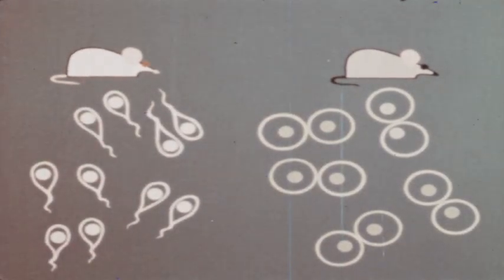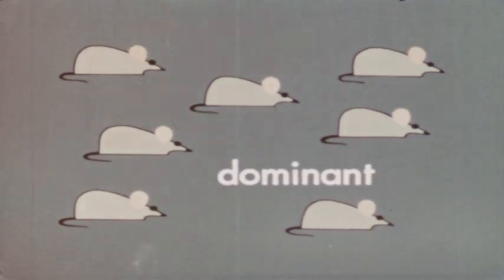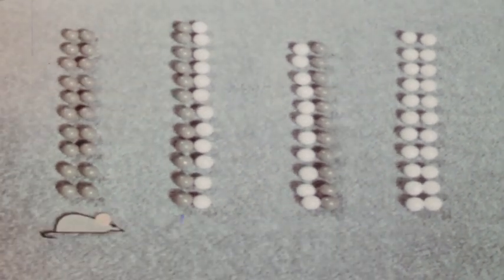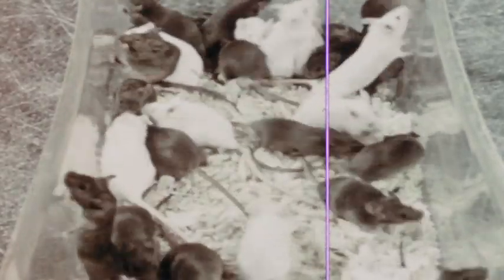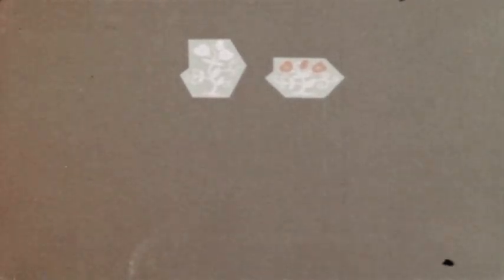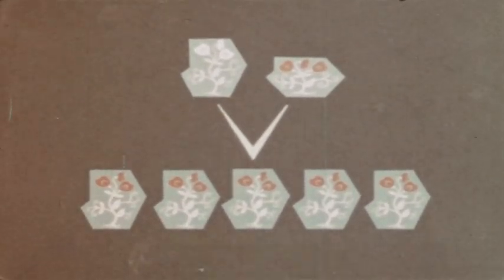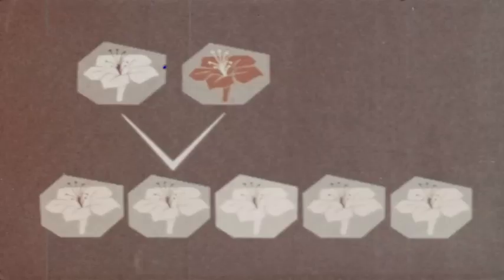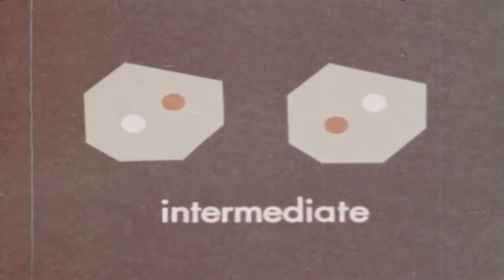Laws Of Heredity (1963)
*Laws of Heredity* is an educational film that demonstrates how inheritance operates in statistically predictable ways, presenting the foundational insights first achieved by Gregor Mendel. Through clear explanations and illustrative examples, the film details how traits are passed from parents to offspring, outlining key concepts such as dominant and recessive traits and the predictable patterns that emerge from genetic crosses. By connecting Mendel’s groundbreaking research with observable genetic phenomena, the film serves as an informative resource for understanding the fundamental principles that govern heredity.